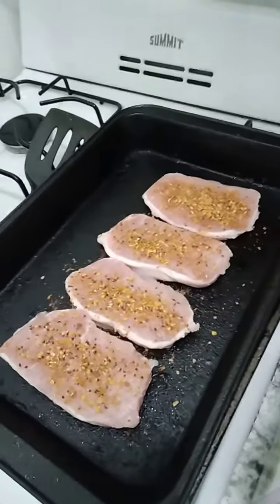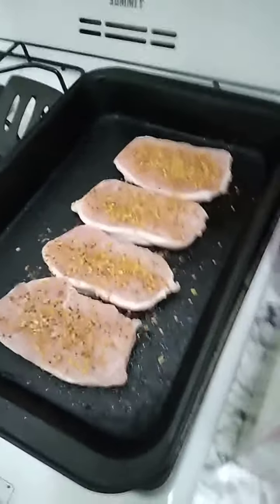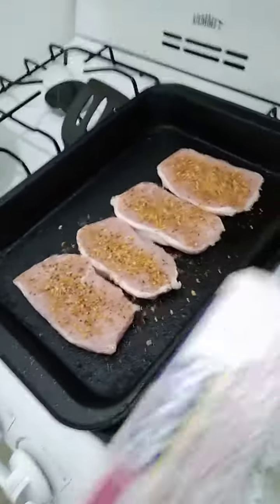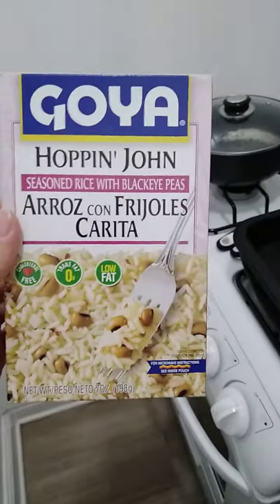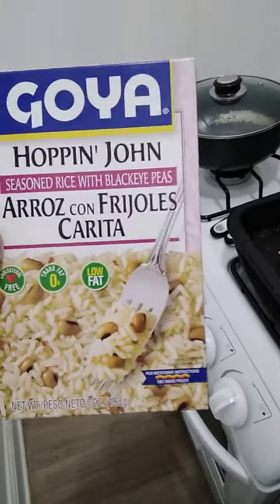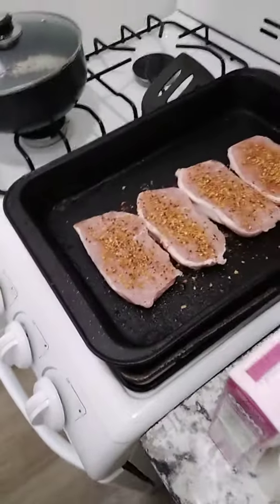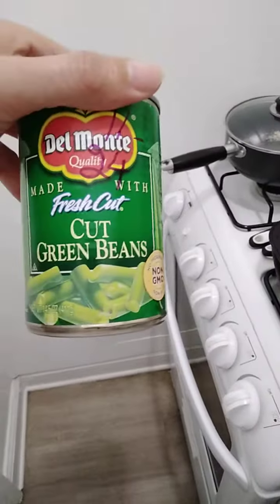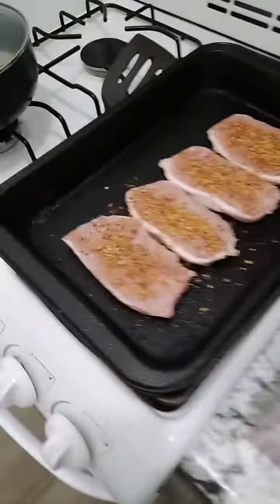Cooking With Jeremiah Episode 528 Pork 🥩 Chops Hoppin John's Peas Rice 🍚 Green Beans